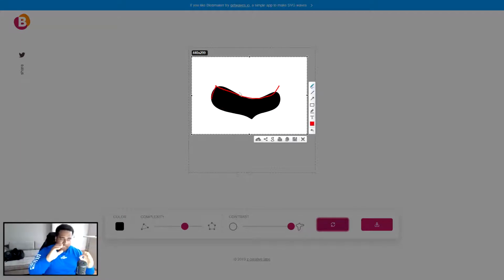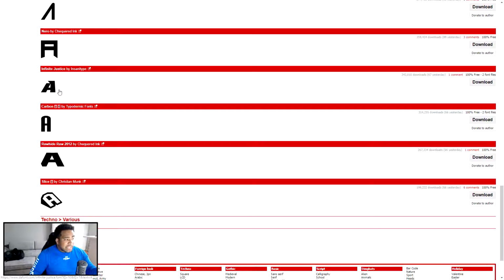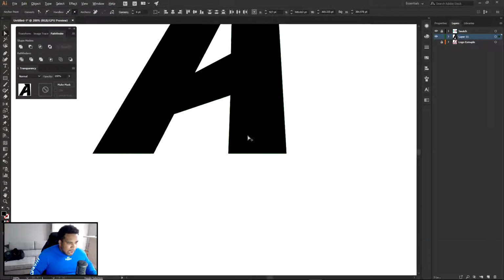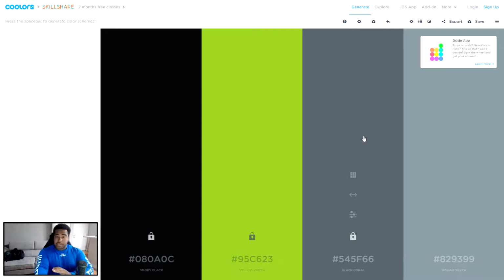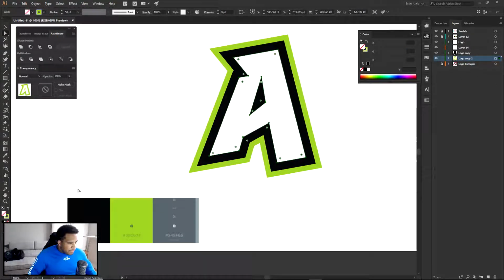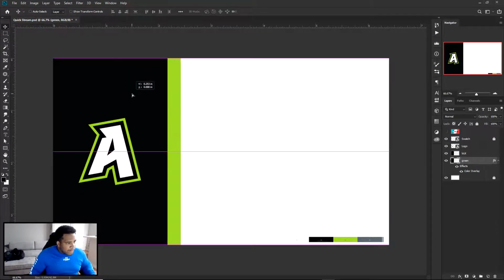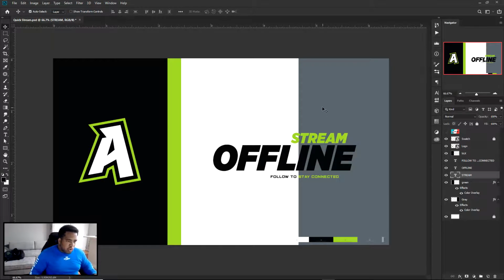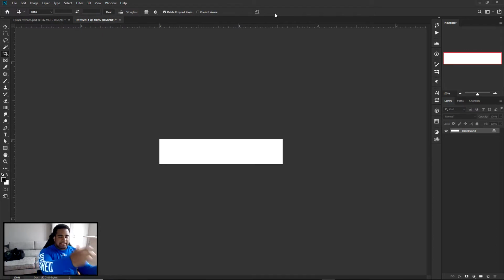How to create a Simple Logo & Clean Stream Package Design 2020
Join hands with best logo designers from Fiverr
Register Now for more OFFERS!!